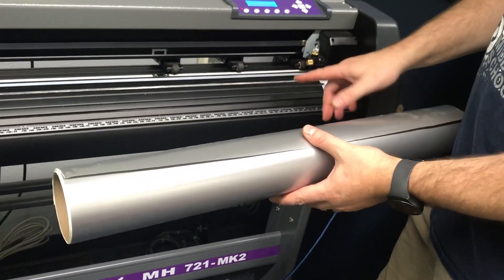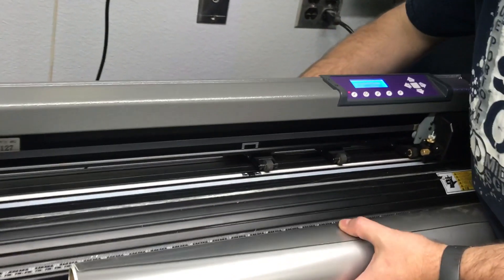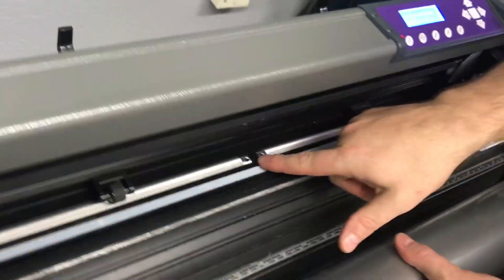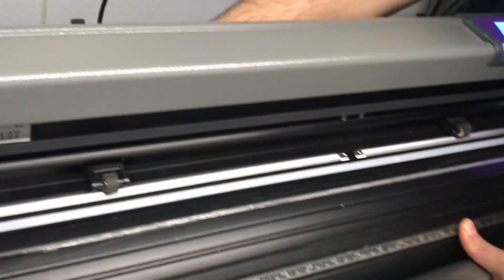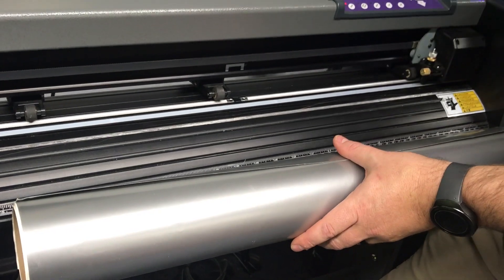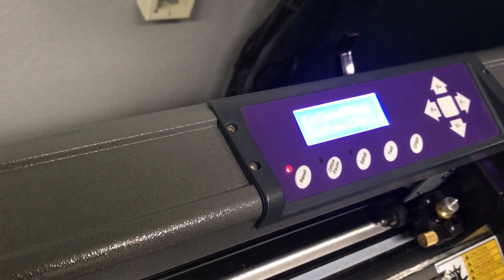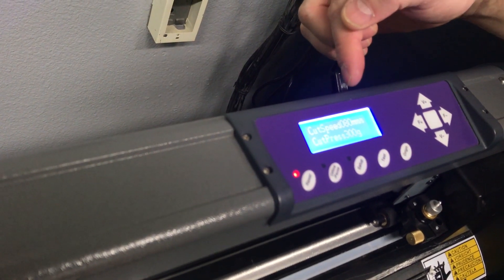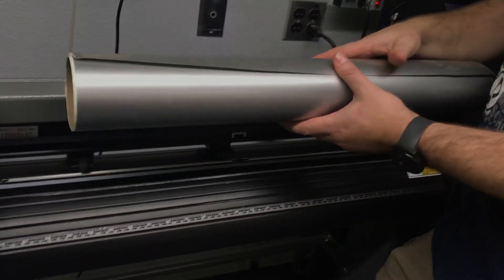Vinyl Cutter: 4 Adjusting Rollers/Understanding Cut Speed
Why you need to adjust the rollers and reset setting on the Vinyl Cutter